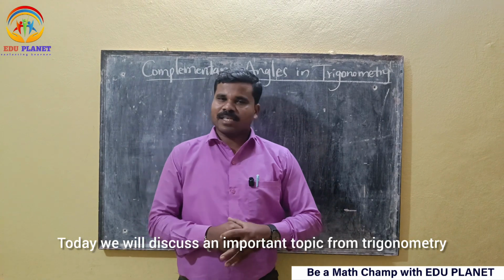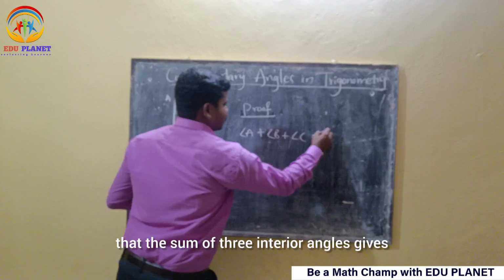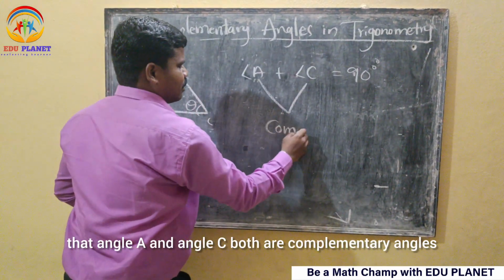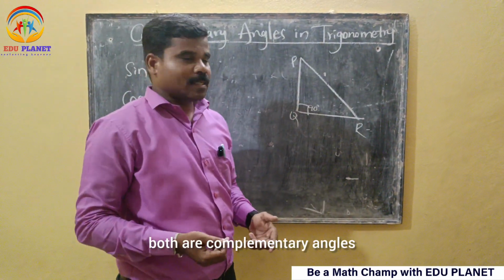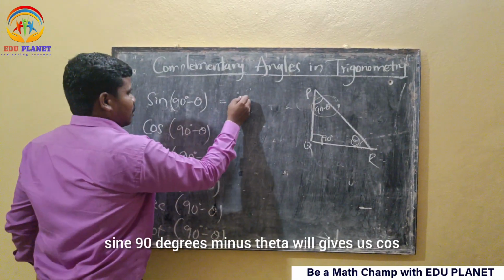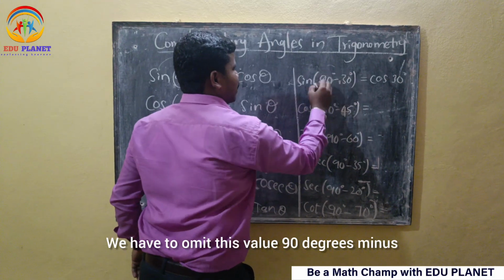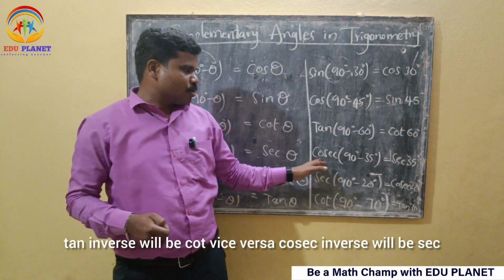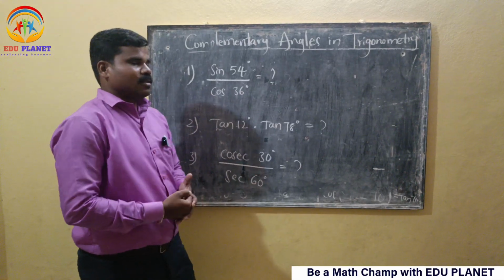Complementary Angles in Trigonometry | Class 10 Maths | Easy Explanation with Formulas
Welcome to Edu Planet Academy!
In this video, I explain the concept of complementary angles from the Class 10 Trigonometry chapter in a clear and simple way. Learn all the important formulas, understand the logic behind them, and see how to use them in problems. Perfect for school exams and board exam preparation.

📌 Topics Covered:

What are complementary angles?

Trigonometric identities using complementary angles

Sin (90° – A) = Cos A and more

Real examples and tips